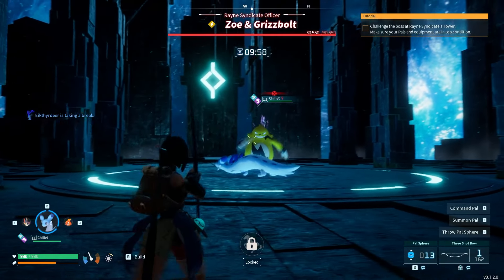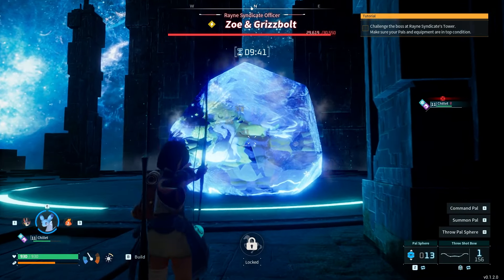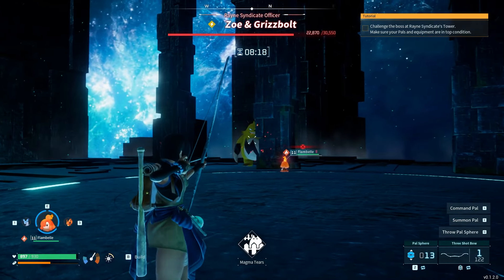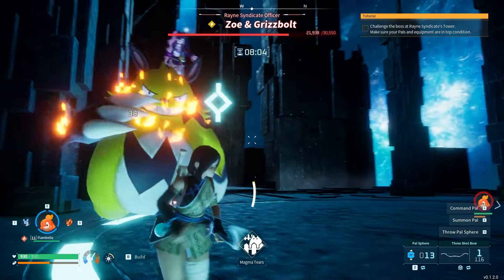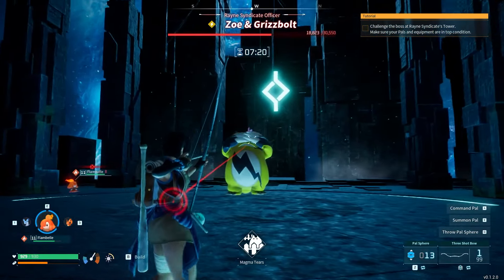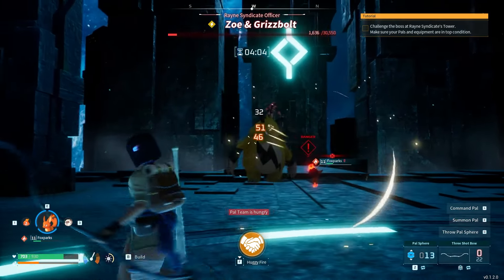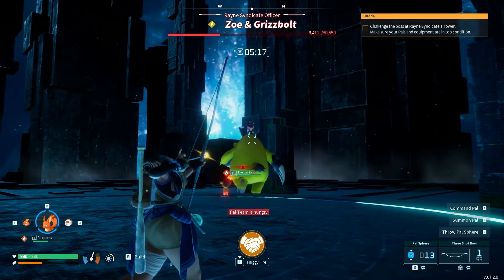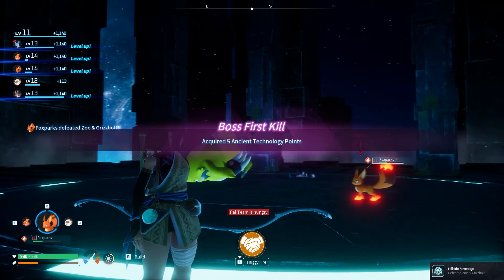PalWorld Tutorial Finale: Zoe & Grizzbolt Boss Guide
Embark on an epic journey as we delve into the thrilling conclusion of the PalWorld tutorial – the intense boss battle against Zoe & Grizzbolt! Join me as I recount my three attempts to conquer this formidable foe and share invaluable tips and strategies on how to emerge victorious.

In this detailed video, I guide you through the mechanical intricacies of the boss fight, discussing the dynamic interplay between summonable pets, combat styles reminiscent of Soulsborne games, and the crucial role of armor crafting. Discover the perfect balance between ranged attacks and dodging as I recount my experience using the triple shot bow with 150 arrows.

Learn to navigate and counter Grizzbolt's lightning attacks, including the conal lightning orb and the lightning attack that travels at breakneck speed. I provide insights on effectively handling various mechanics, from dodging rolling to line of sighting behind pillars. Uncover the secrets to surviving the boss's menacing walks and devastating jumping attacks, and gain a strategic advantage in the fight.

Additionally, find out why Foxparks with the Mud Shot ability proved to be the most effective pal in this encounter, and how being at level 11 contributed to my success. As we celebrate triumph in this challenging battle, I invite you to share your own strategies and experiences in the comments, fostering a community of PalWorld enthusiasts. Get ready for an exhilarating ride through PalWorld's boss battles – the adventure has just begun!